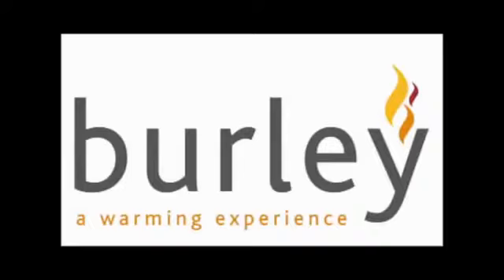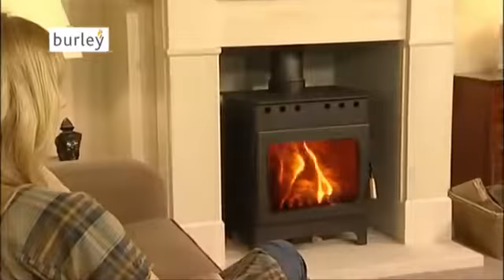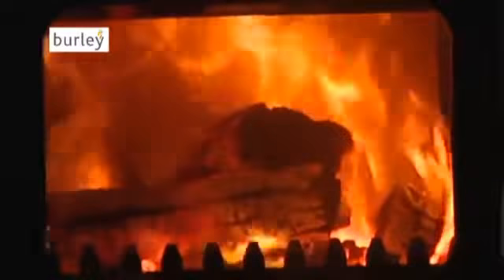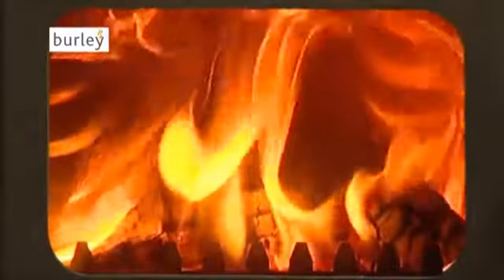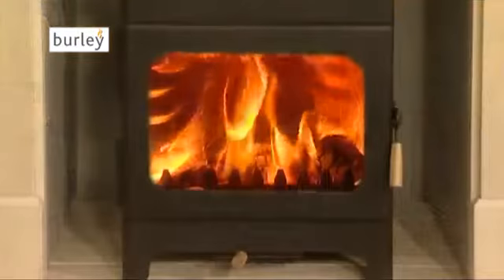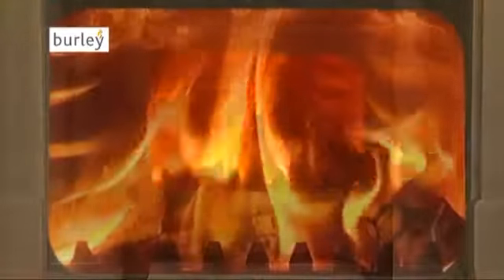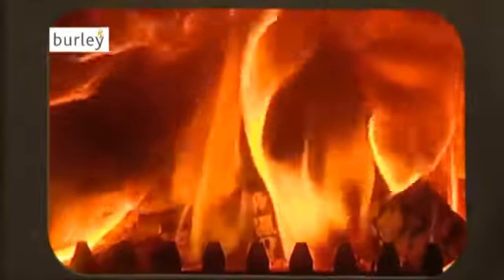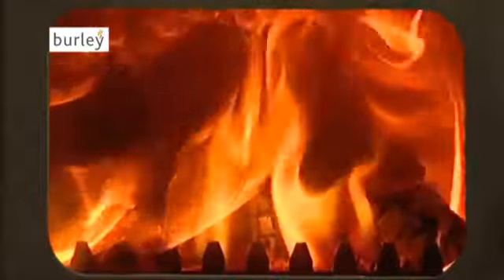Burley Stoves - The Most Efficient Wood Burning Stove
Burley woodburning stoves are the world's most efficient woodburning stoves, all exceeding EcoDesign 2022.

Have a warming experience with Burley. The worlds most efficient wood burning stoves, flued gas fires and 100% efficient flueless gas fires. All ‘Made in Britain’